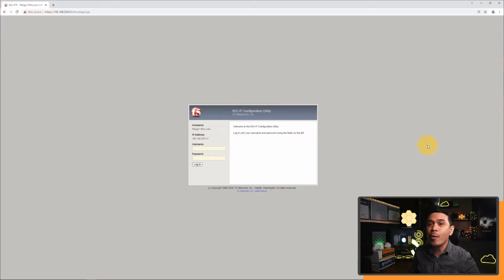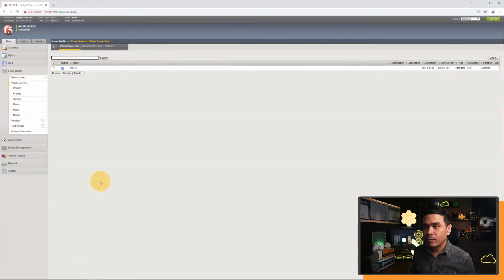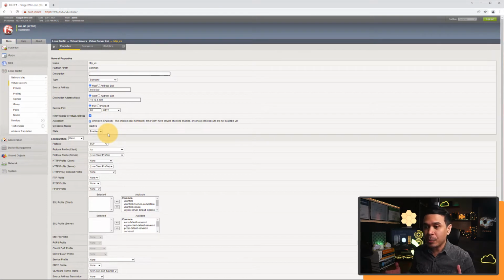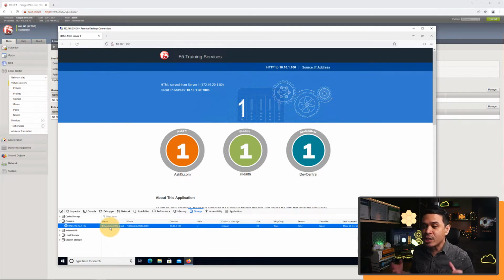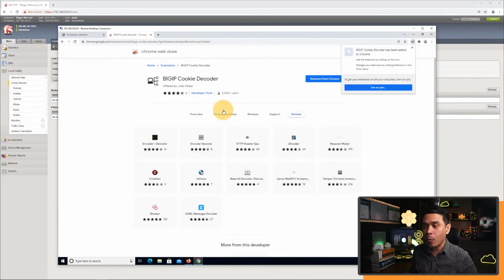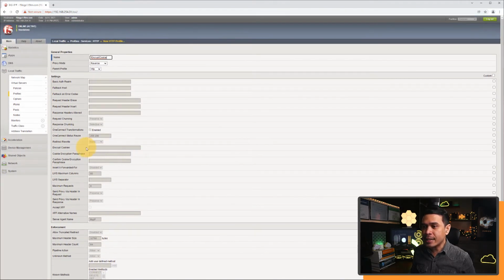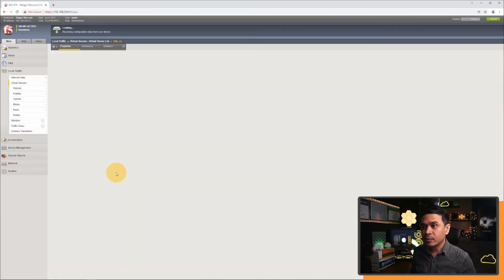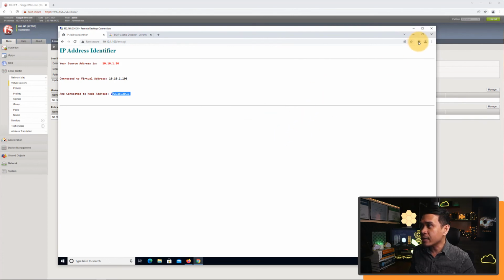HTTP Cookies Part 2 - Persistence and Encryption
In this video, we are going to do lab configuration demonstration on how to enable Cookie Persistence and Encrypt Cookie Information using F5 BIG-IP device.

Timecodes
0:00 - Intro
0:53 - Creating Application Objects F5 BIG IP LTM
3:12 - Testing Load Balancing using F5 BIG IP LTM
4:38 - Enabling Cookie Persistence
5:56 - Testing Cookie Persistence
6:43 - Verifying Cookie Information
8:31 - Decoding Cookie Information
10:58 - Creating HTTP Profile for Cookie Encryption
12:22 - Creating Cookie Persistence for Cookie Encryption
13:28 - Enabling Cookie Encryption
14:14 - Testing Encrypted Cookie Persistence
16:19 - Trivia/Outro

RELATED TRAINING
F5 101 and F5 201 Exam preparation
The top rated F5 101 and 201 courses online with a 4.6 rating. Includes over 17 hours (each) of HD video tutorials, quizzes, whiteboard discussion and lab demonstrations: